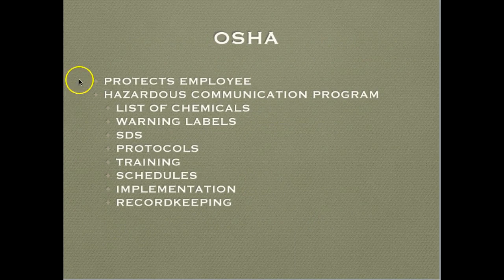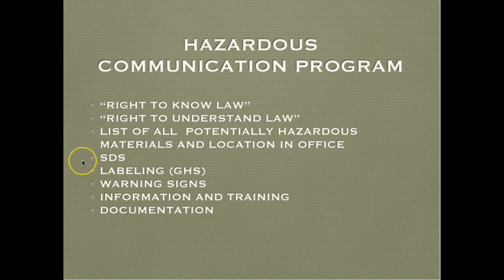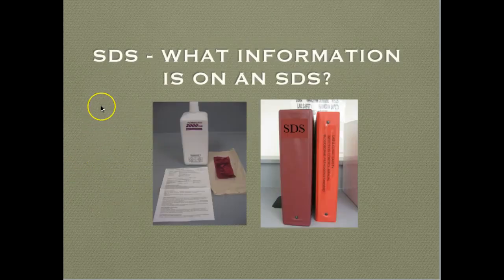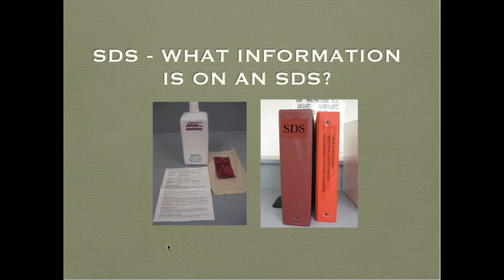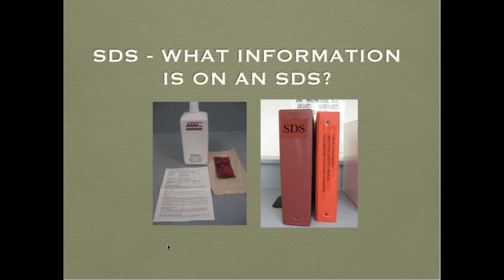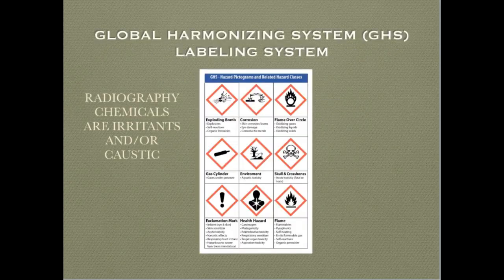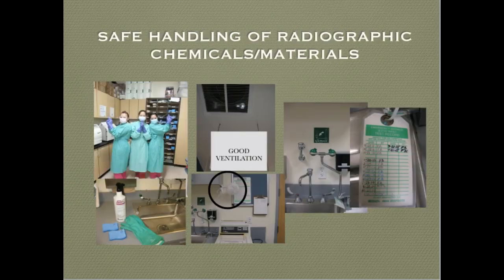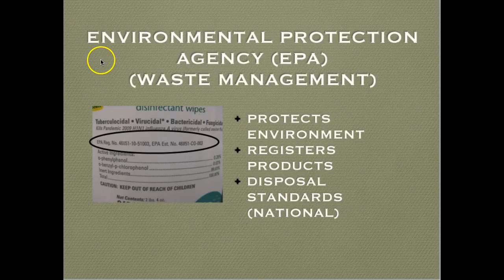Safety & Environmental Responsibility in Dental Radiography